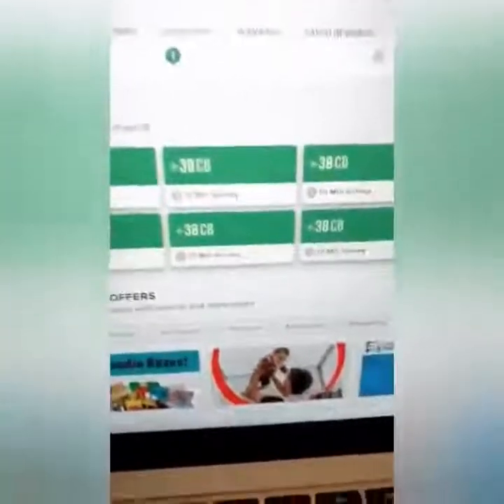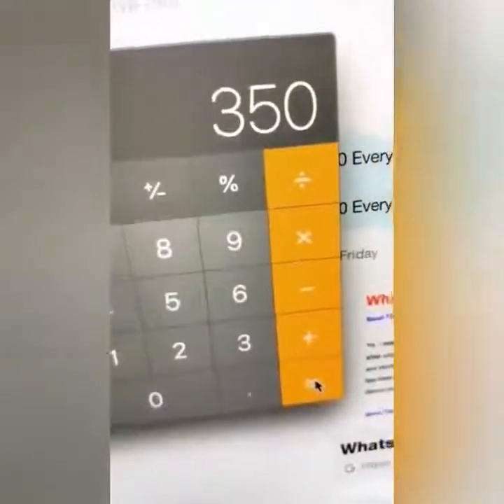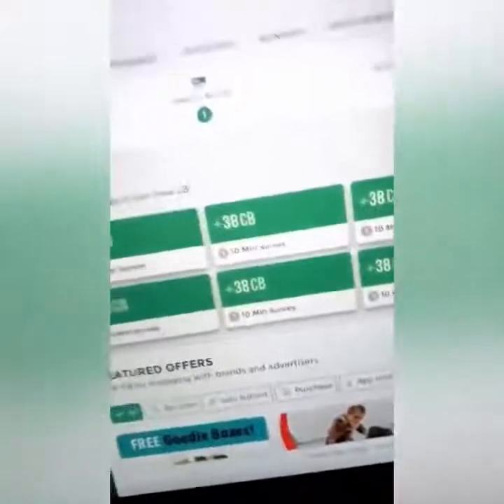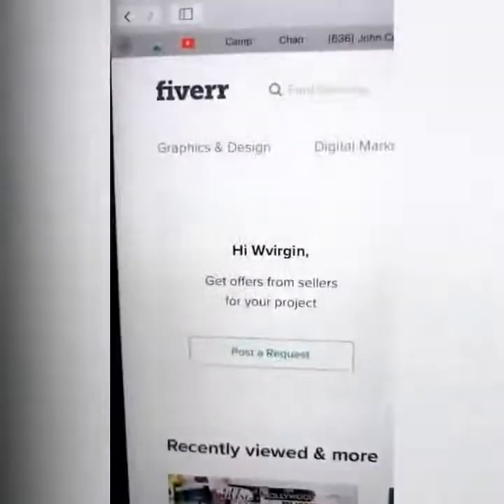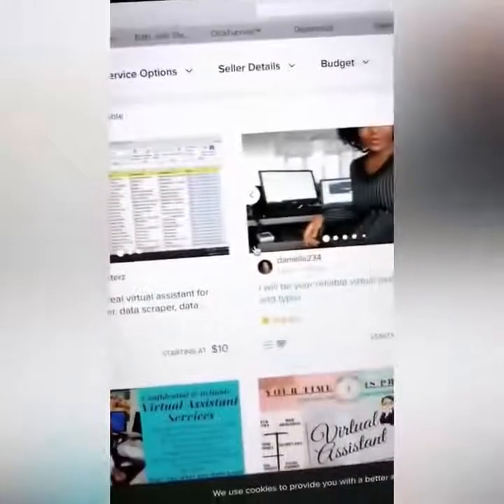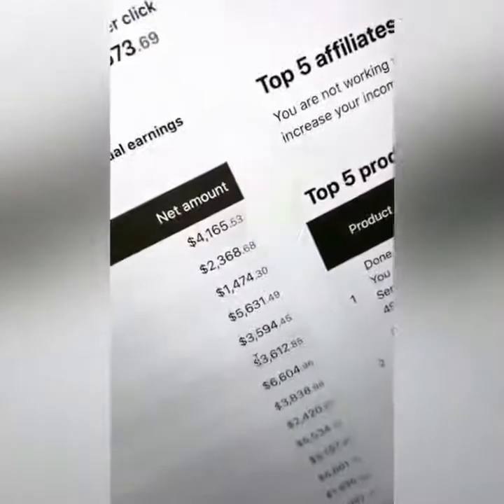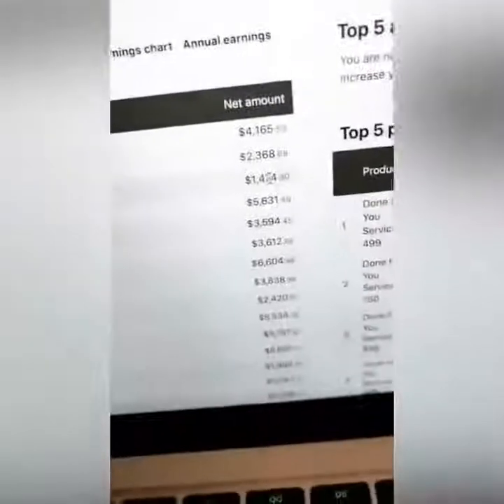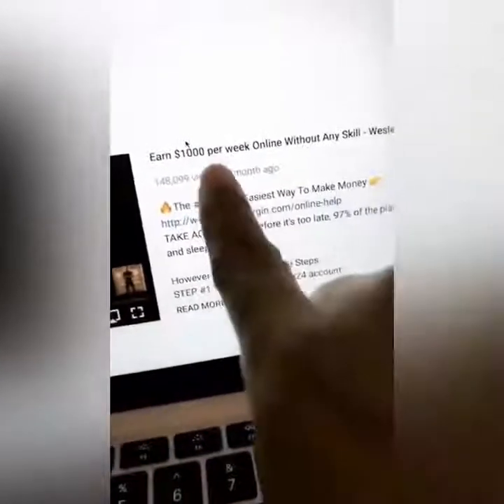Free Paypal Money 2021 Hack ($300+ PAID INSTANTLY) | Make Money Online 2021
How to Turn Your Spare Time Into a Profitable Online Business During the Current Pandemic.
Free Paypal Money 2021 Hack ($300+ PAID INSTANTLY) | Make Money Online 2021Make money online 2021 | Earn money | Investor | How to make money online | Work from home jobs